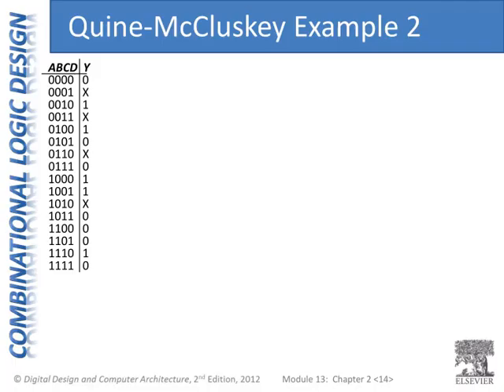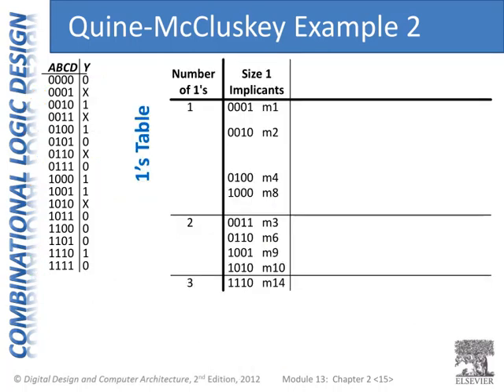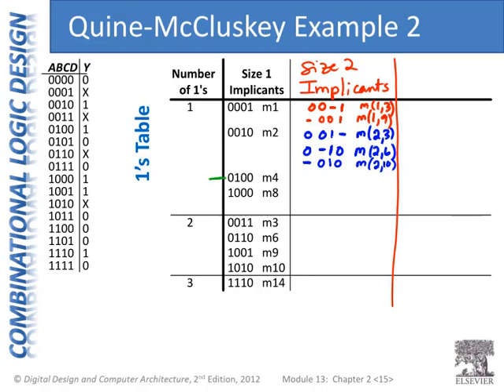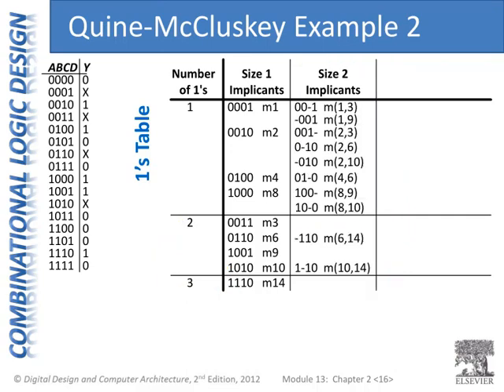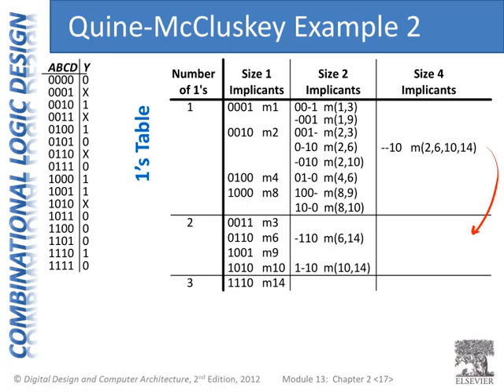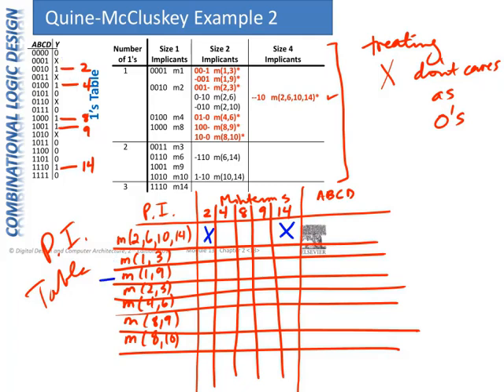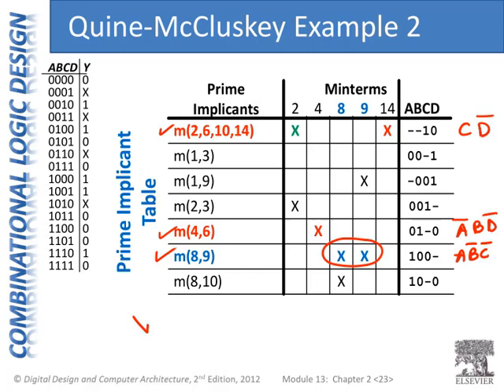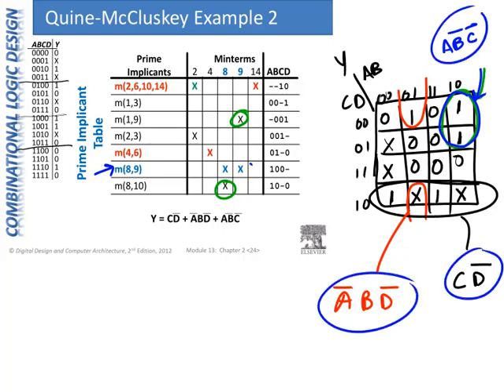CpE 100 Module14 Quine McCluskey Example